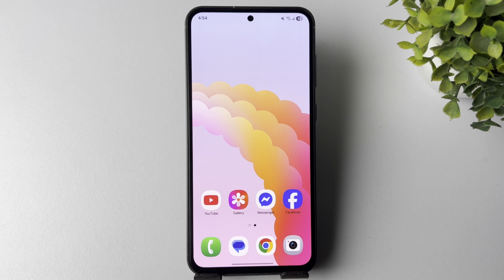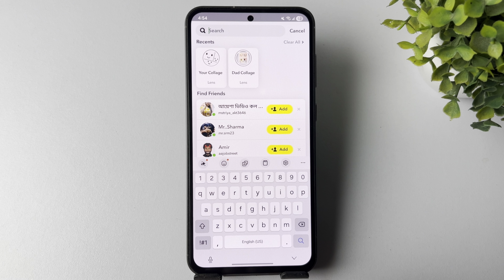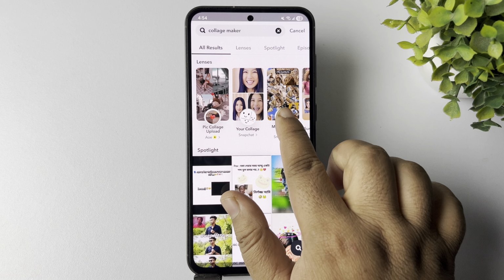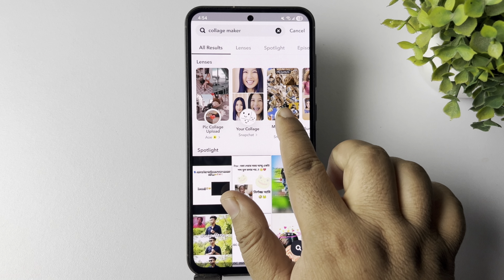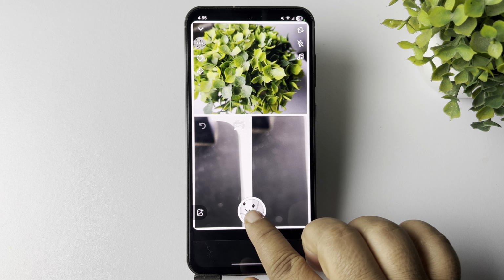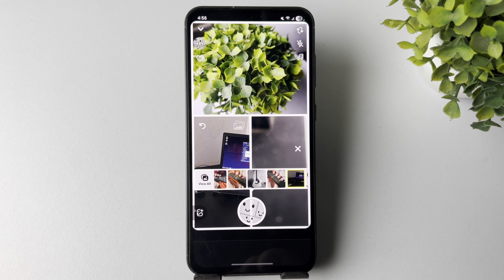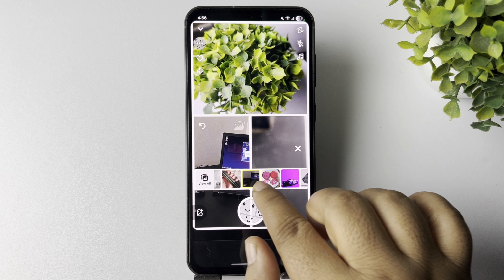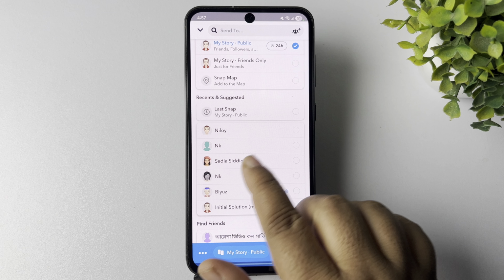Create Stunning Photo Collages on Snapchat – Easy Step-by-Step Guide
Learn how to make a collage on Snapchat easily using built-in layout and editing tools. This step-by-step guide shows you how to combine multiple photos into one Snap, add stickers, text, and filters, and share creative collages with your friends or on your story. Perfect for users who want eye-catching Snapchat content in just a few taps. 🖼️✨👻